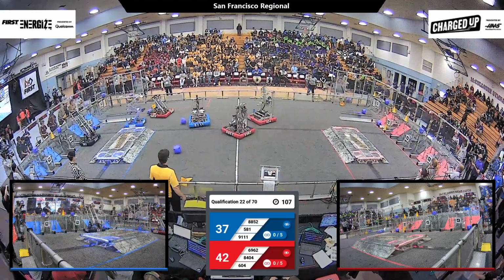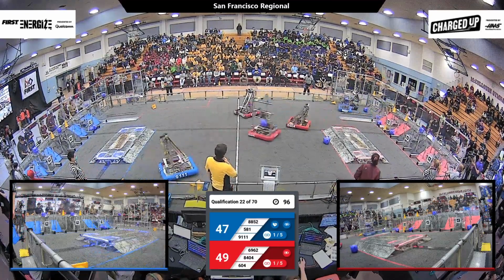Qualification 22 - 2023 San Francisco Regional